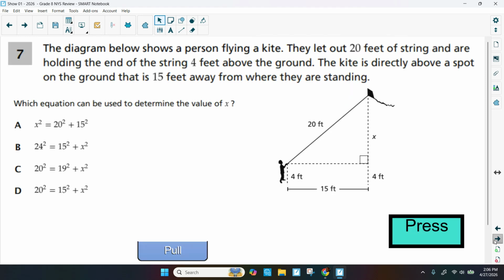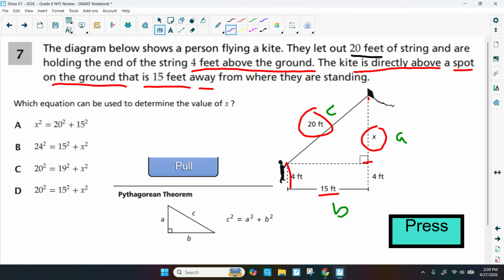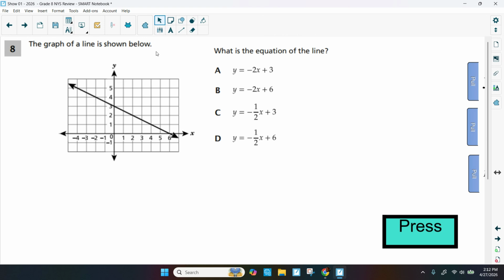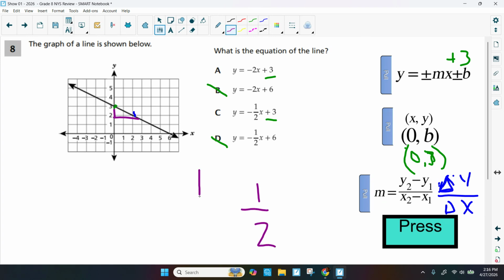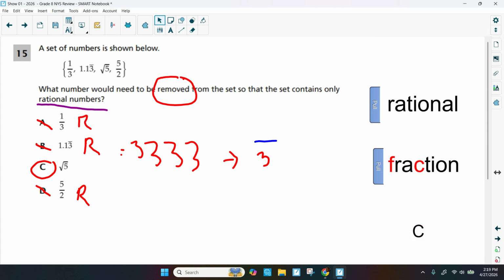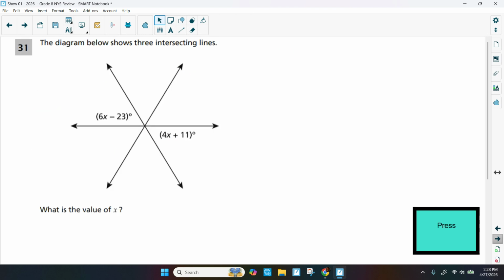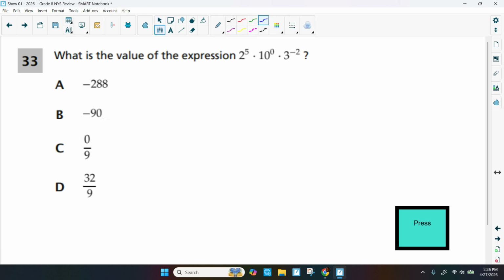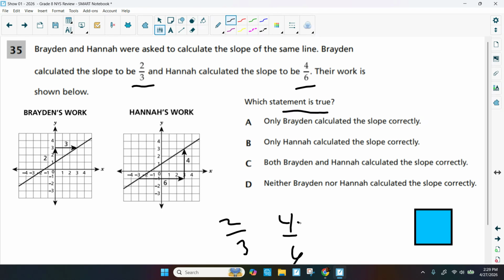Review for the 2026 Grade 8 NYS Math Exam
Dr. Robinson reviews for the 2026 Grade 8 New York State Mathematics Test, taking examples from the 2025 Mathematics Test.